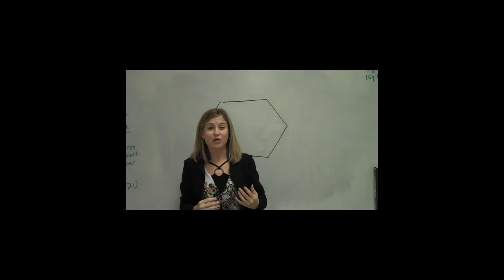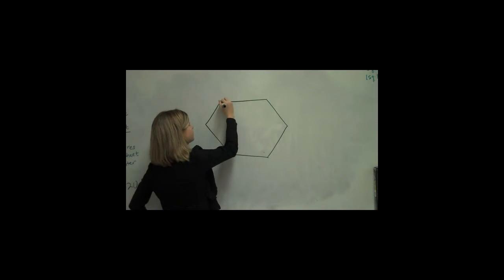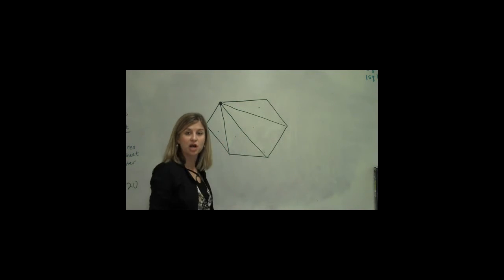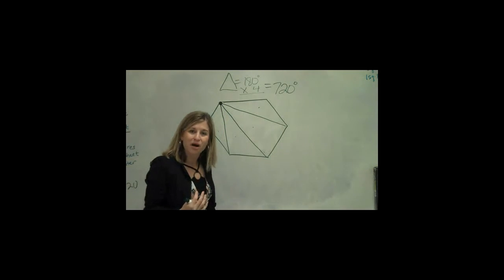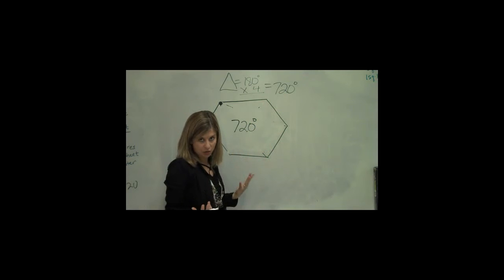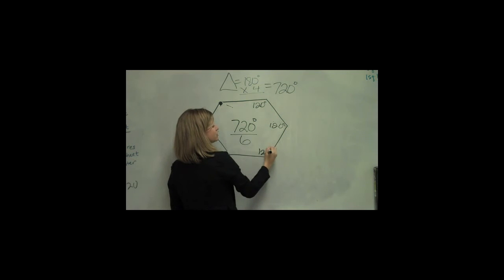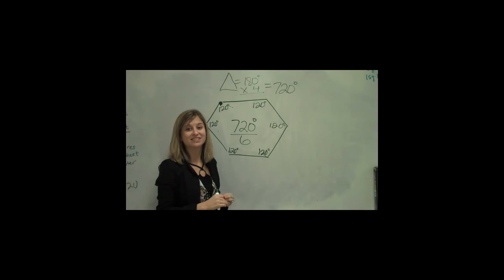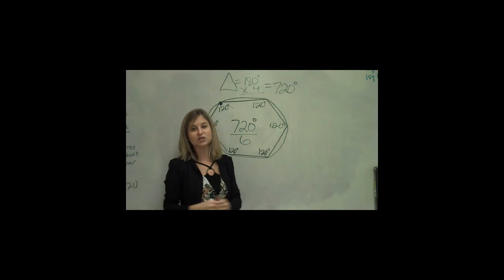Interior Angle Measurements